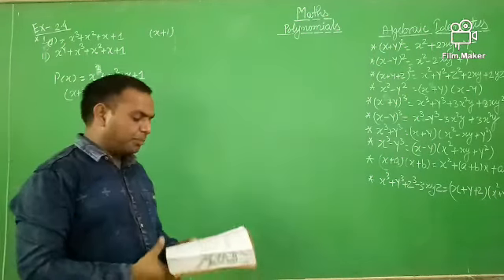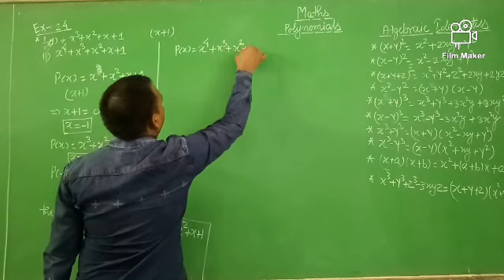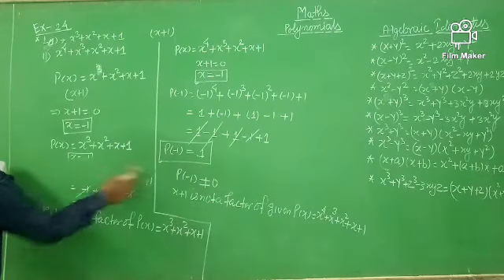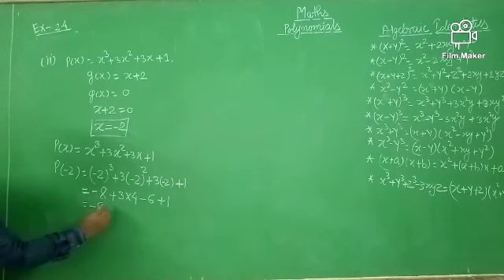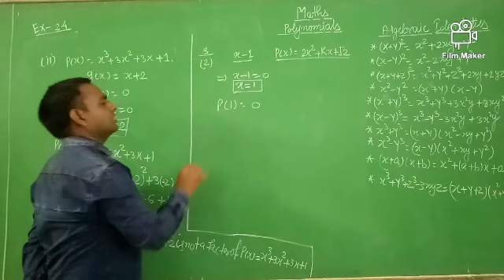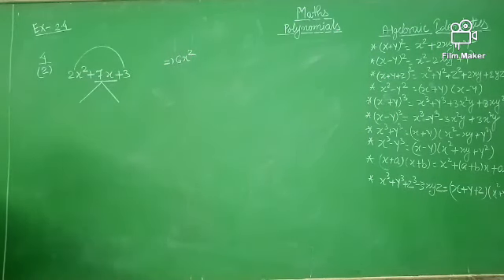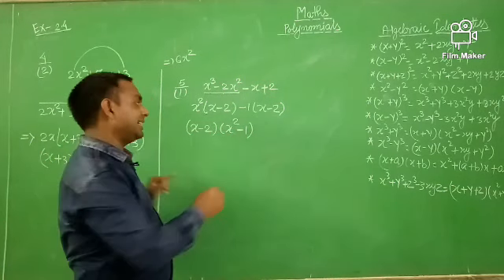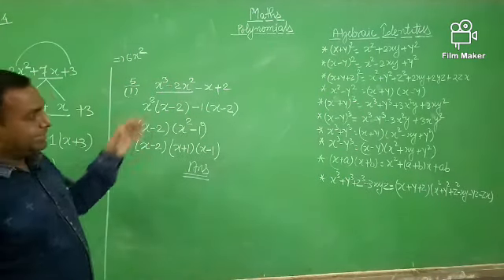Class 9th | Polynomial I Exercise 2.4 | Full solution | Learn By Manoj singh sir